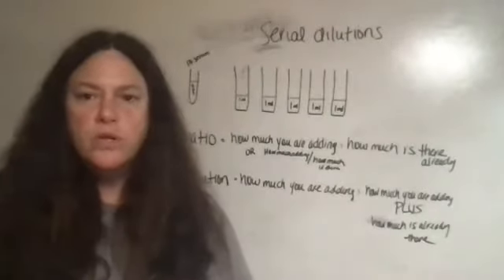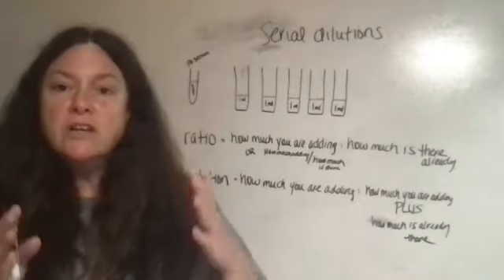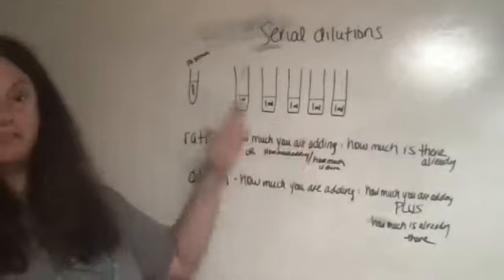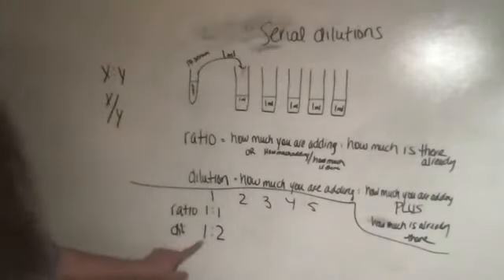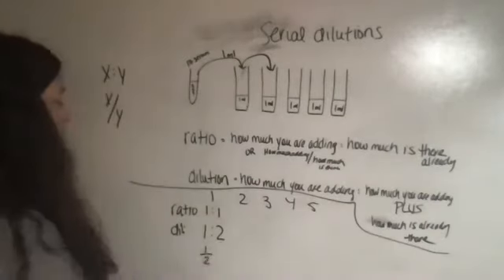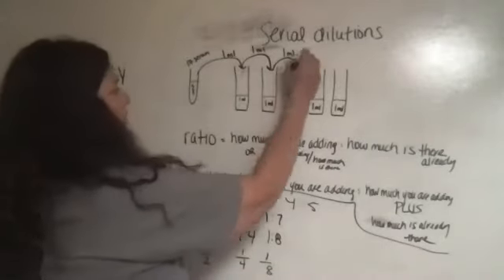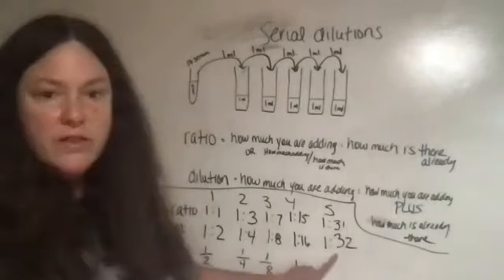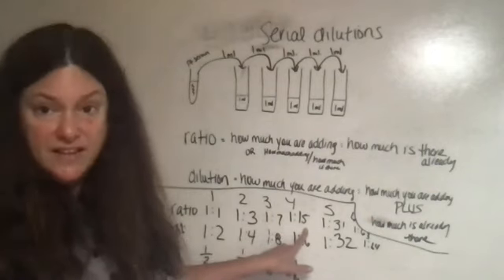Serial Dilutions Part 2: The Math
This video explains how to calculate serial dilutions.